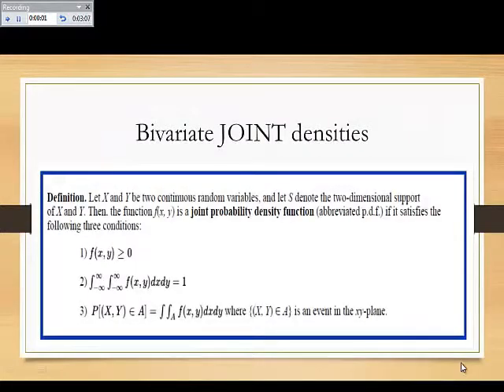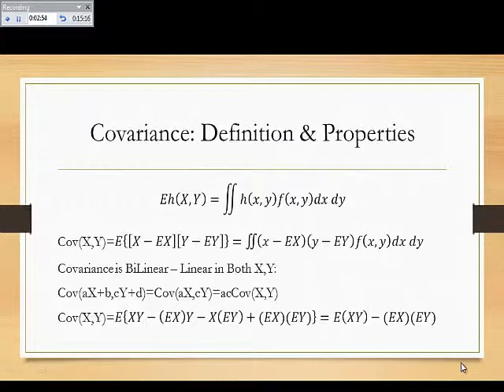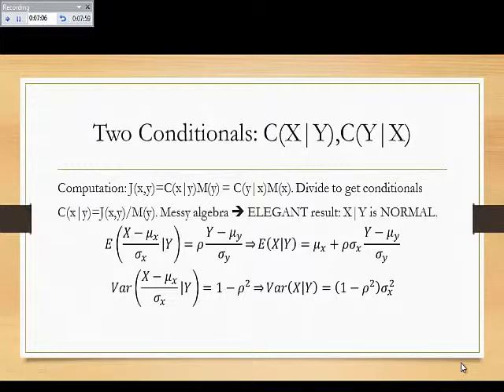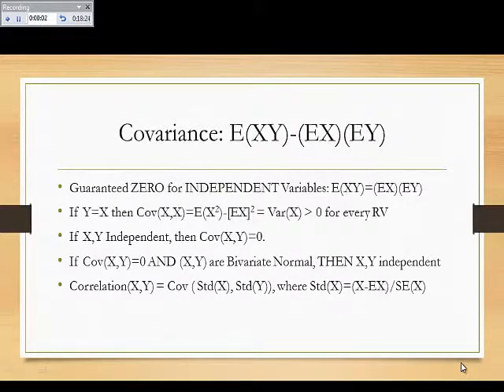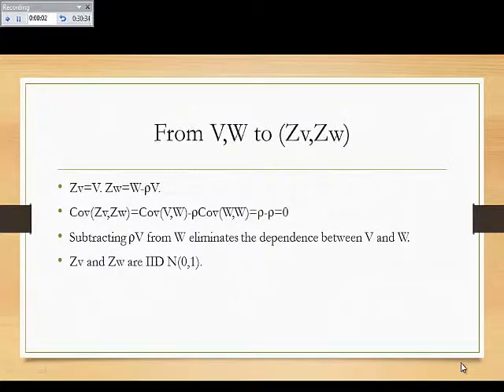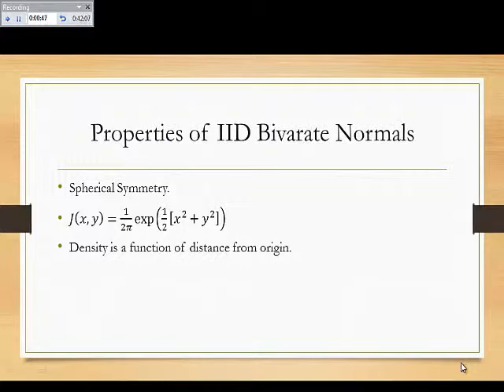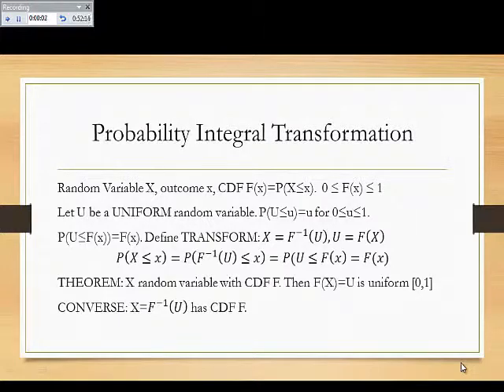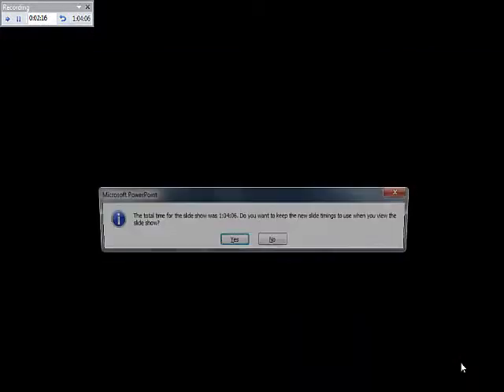BE L13 Bivariate Normal Distribution